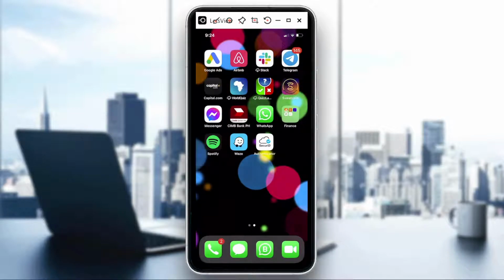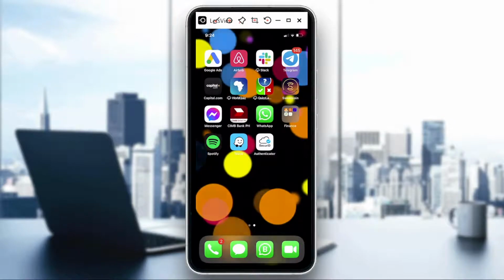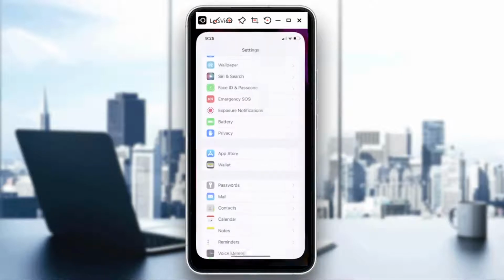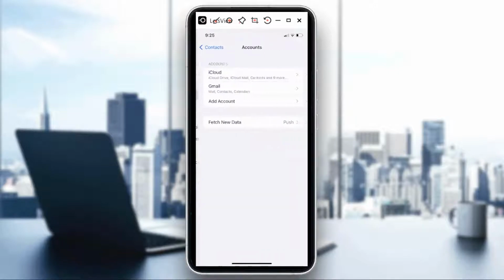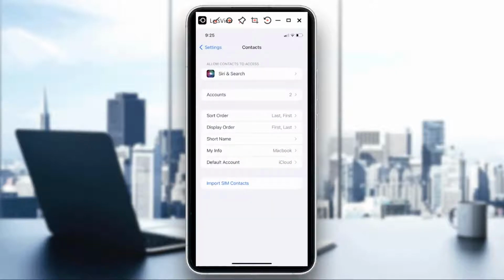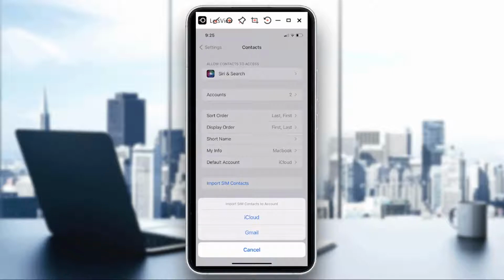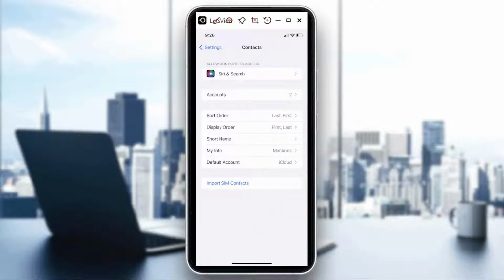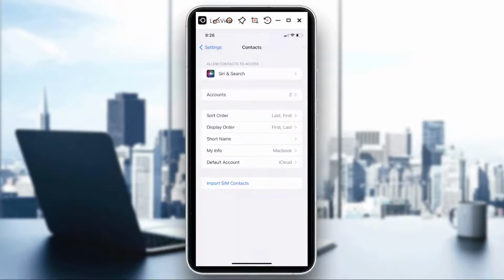How To Export Contacts In iPhone Tutorial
Today I show how to export contacts in iphone tutorial,iphone tutorial,export contacts in iphone,how do i export contacts from iphone,export iphone contacts,export contacts from iphone,how to export iphone contacts